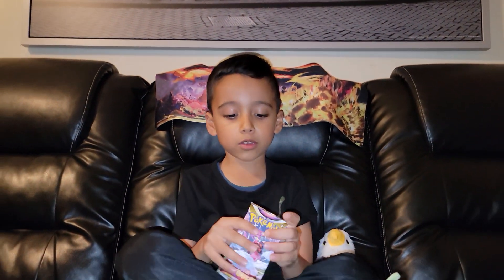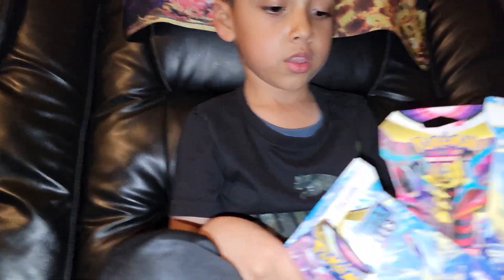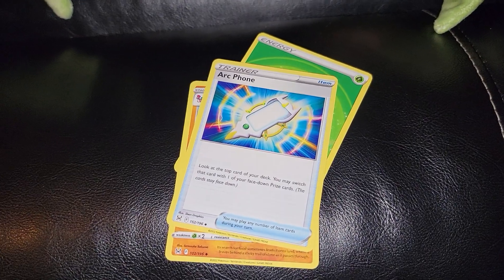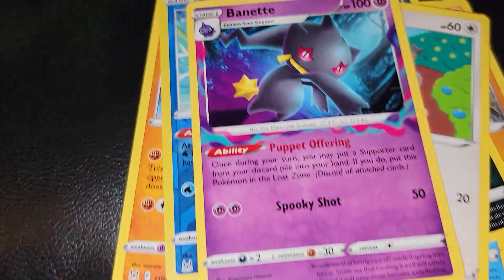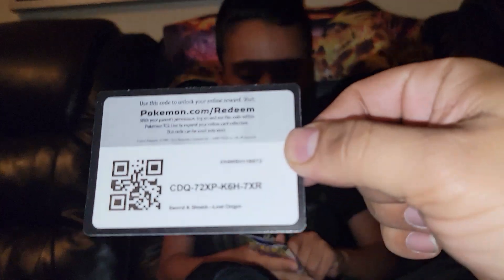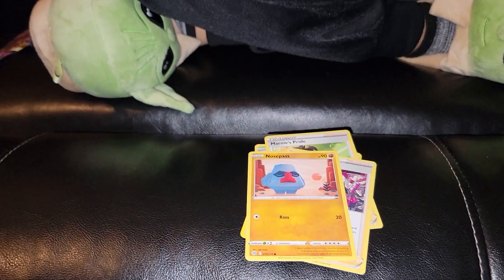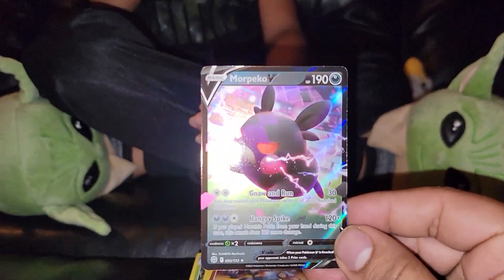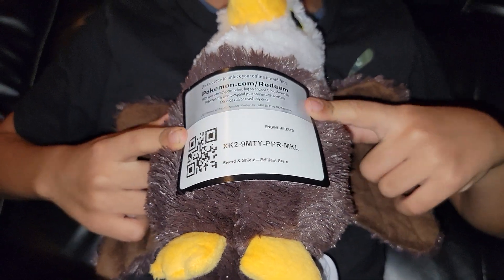Opening 2 packs of Pokémon Cards Brilliant Stars and Lost Origin Last video of 2022